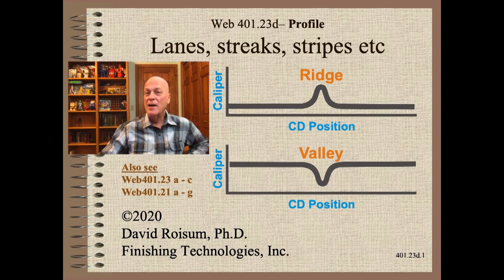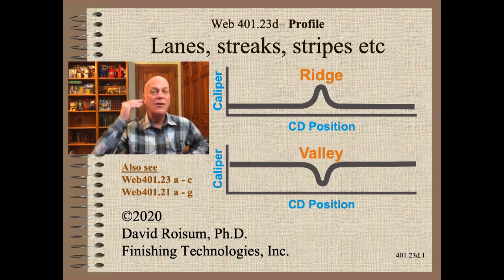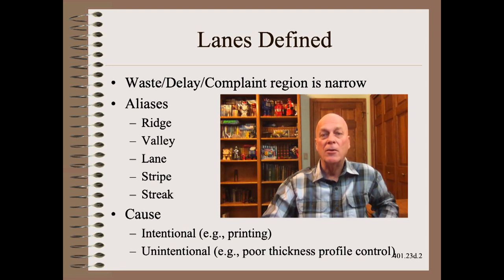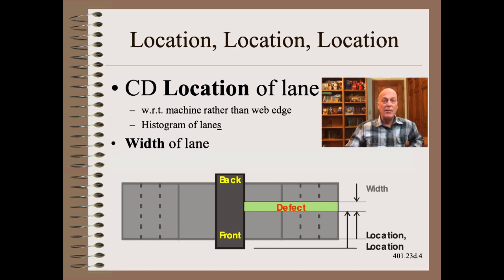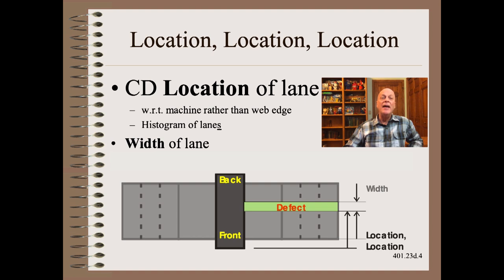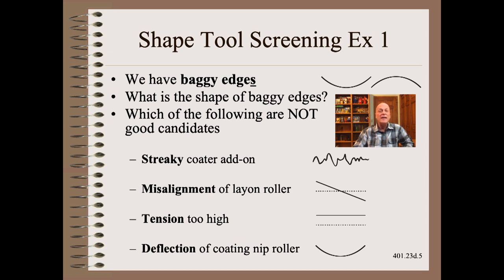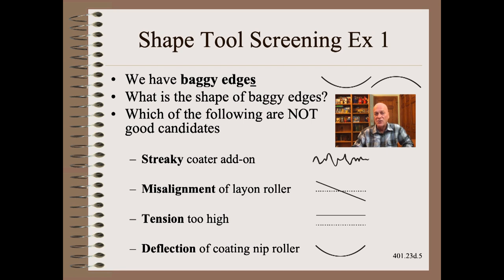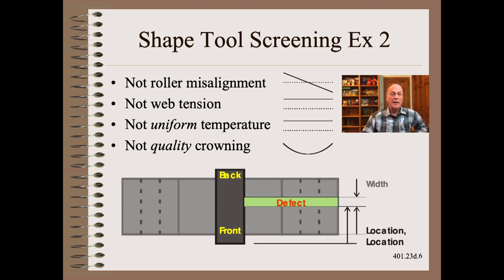Web40123d - Profile - Lanes and Streaks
In this clip we will discuss one of the most common of patterns, that is where the defect is narrow.  This would include defects that are found in ridges, valleys, corrugations, lanes and in streaks and stripes.  Also here we introduce the shape tool for screening of lists of candidate causes.